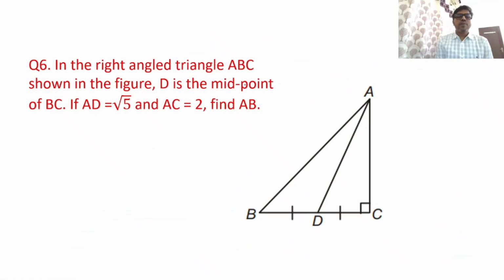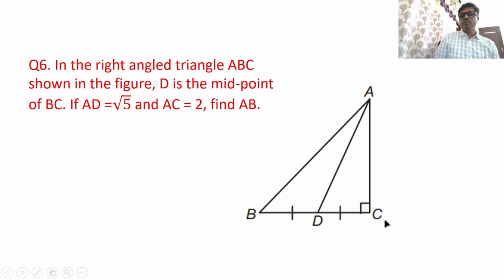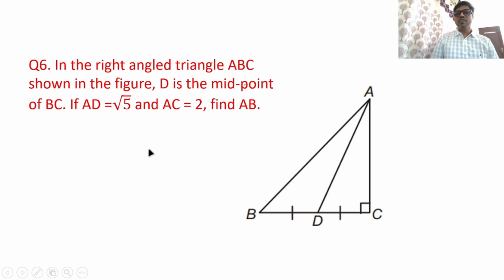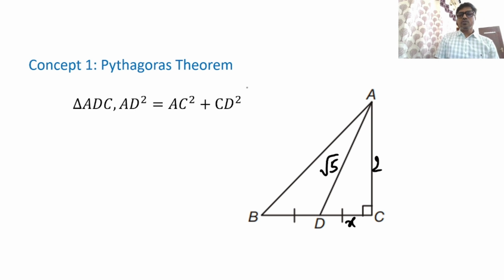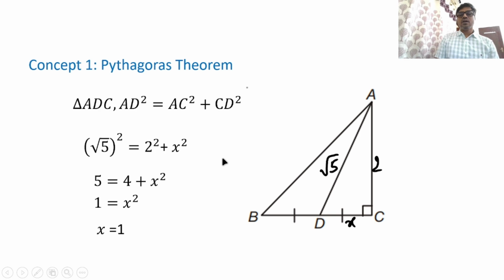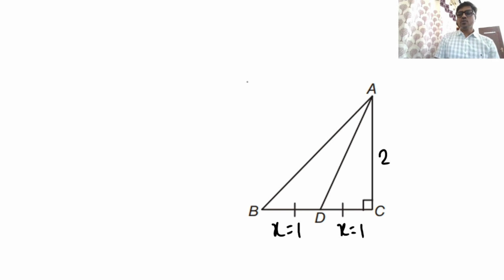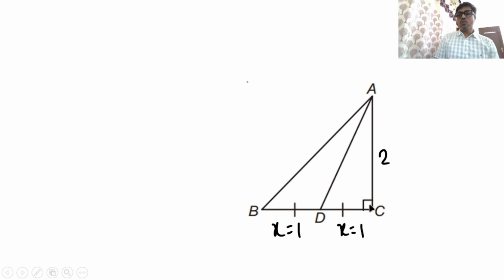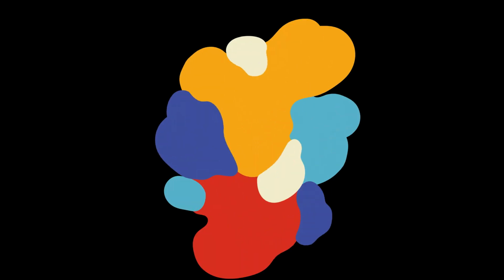Imp Q6_Triangles_Class X